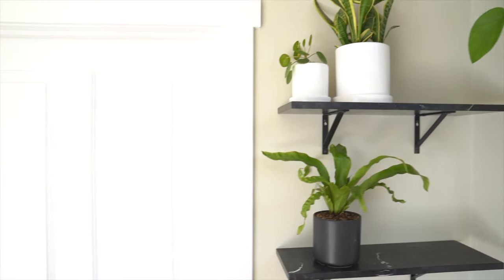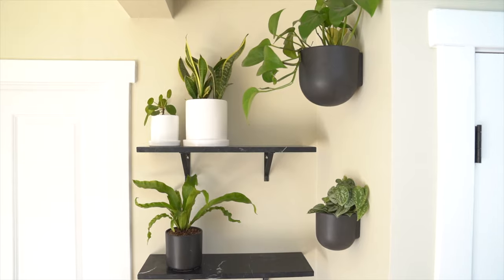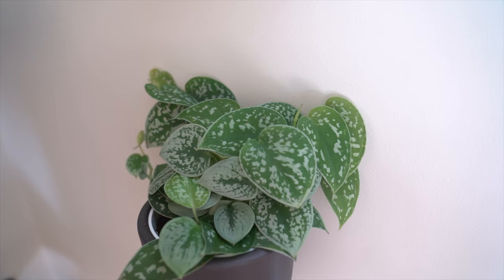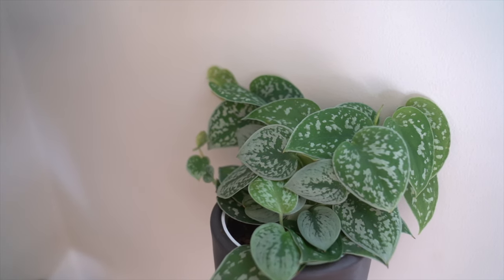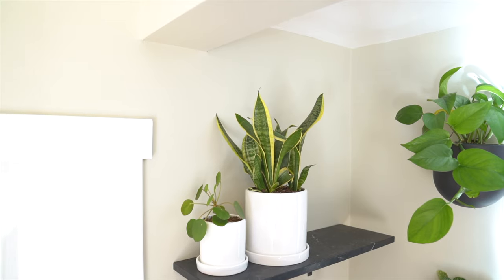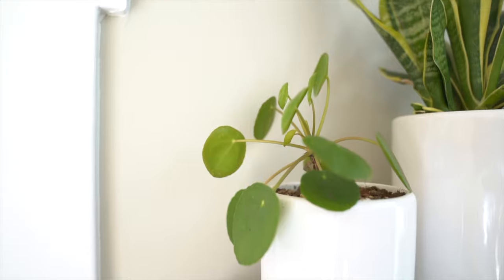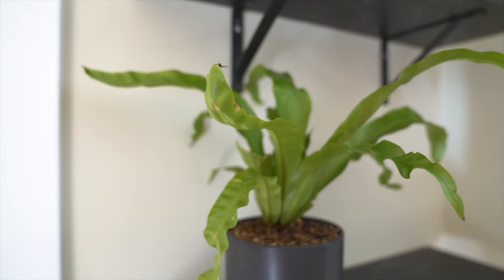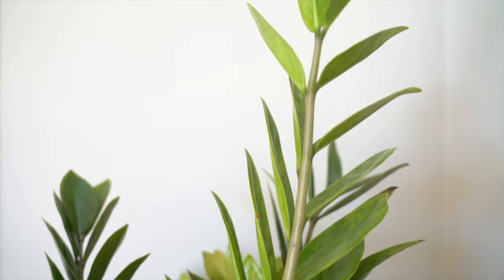LOW-LIGHT PLANTS (+ TIPS) for a STYLISH PLANT CORNER!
In this video, Tyler installs and creates a low-light houseplant corner in his living room with some great plant styling. Everyone has a corner or space that receives less light but that would benefit from some houseplants. Tyler shares his low-light, light tolerant plants he included as plant decor in his newly created and designed space. Tyler also helps navigate some tricky questions and answers around low light houseplants, potting tips and houseplant crucial care.

My Tesla Information:
Use my referral link to receive 1,000 free Supercharger miles with the purchase and delivery of a new Tesla car, or earn a $250 award after system activation by purchasing or subscribing to solar panels

Interested in similar videos to the one you just watched? Share your thoughts and comments below.
Other Video Names and Links:

Fiddle Leaf Fig Tree Pruning and Care Tips! The Best, Most Beautiful Houseplant of Them ALL!:

Music referenced in this video:
Title Sequence: N/A